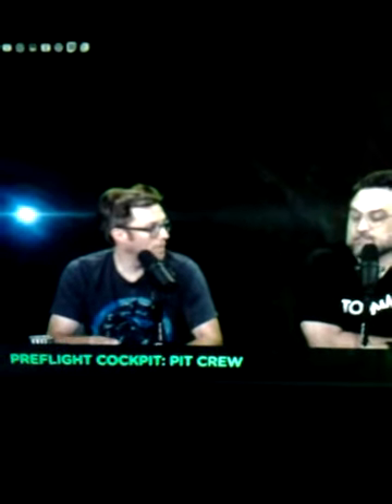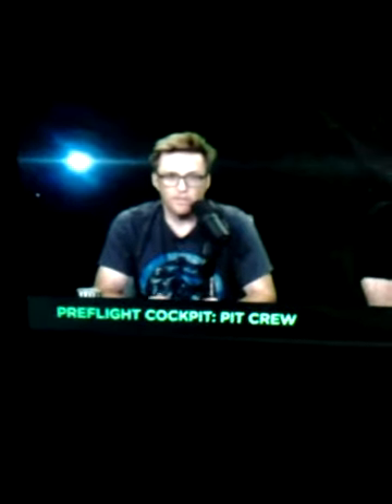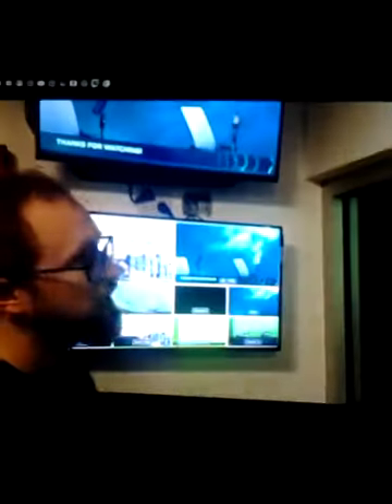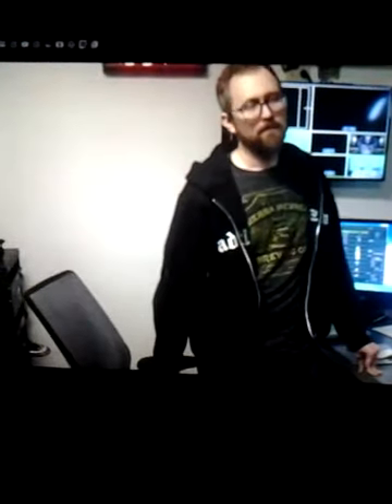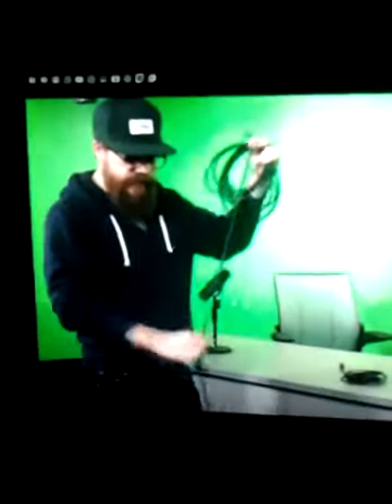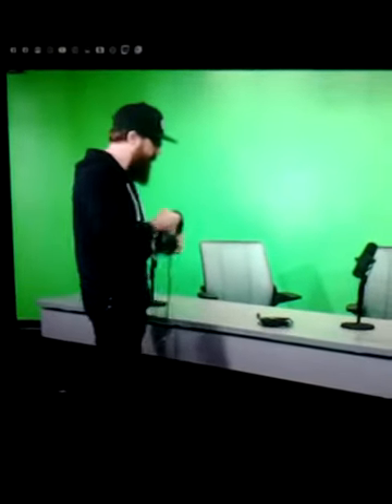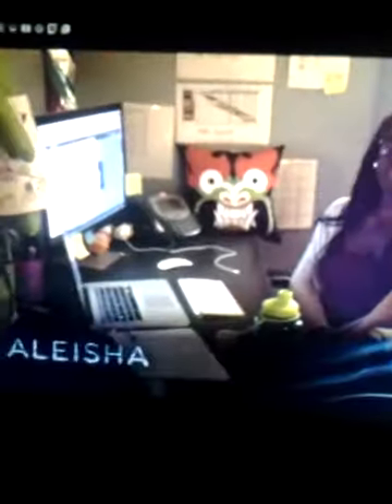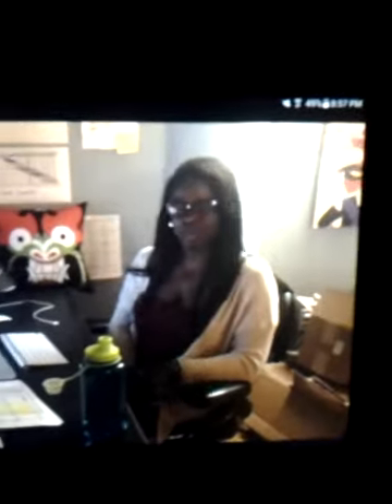Toonami Preflight Cockpit: Pit Crew